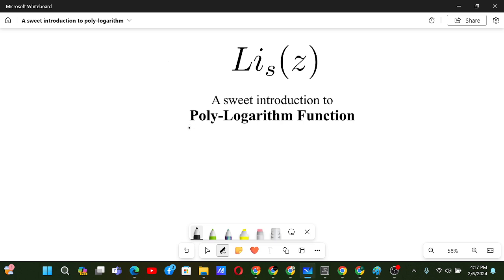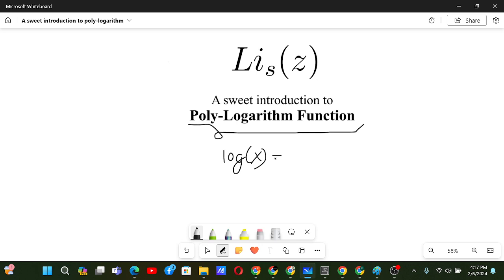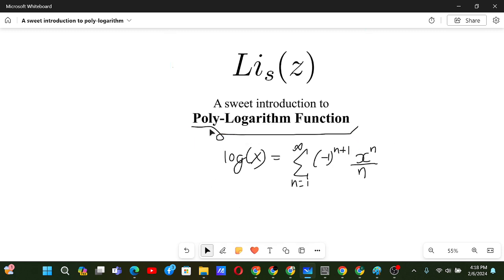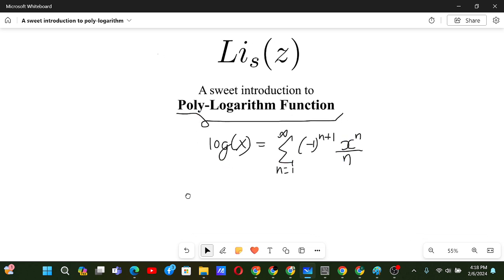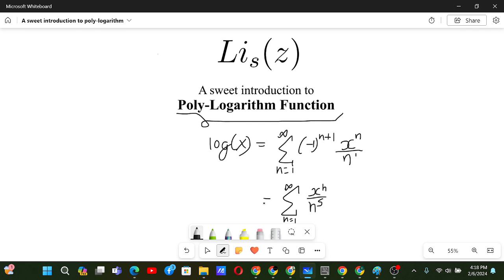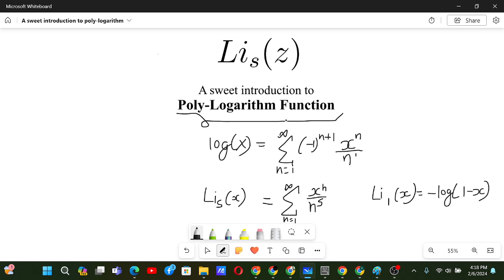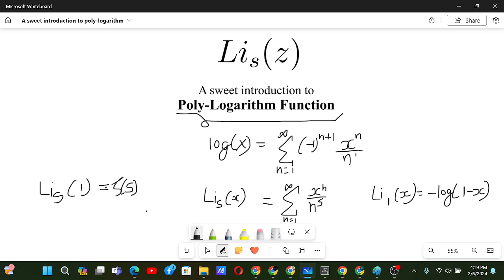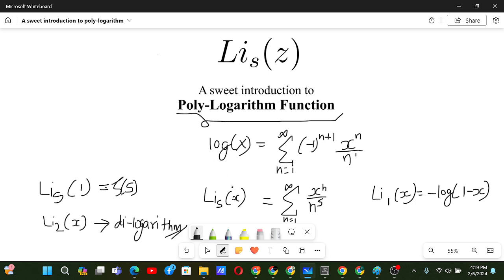A sweet introduction to Poly-logarithm function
it's log(1+x) at 0:14 not log(x). sorry for that